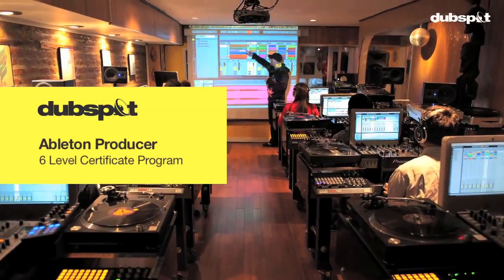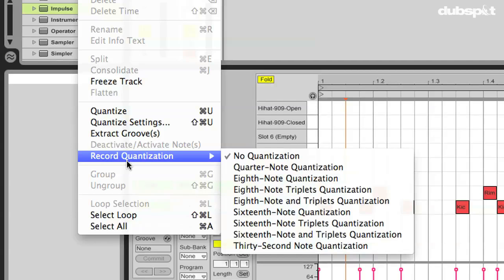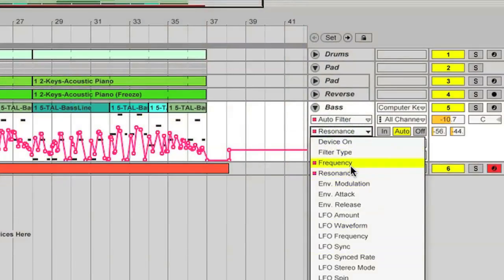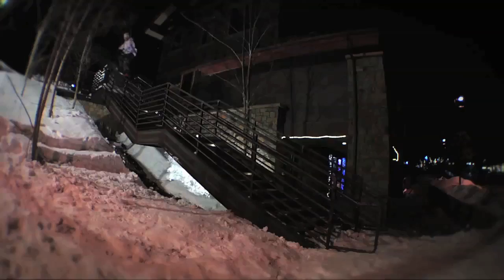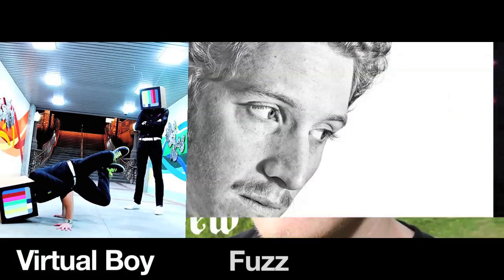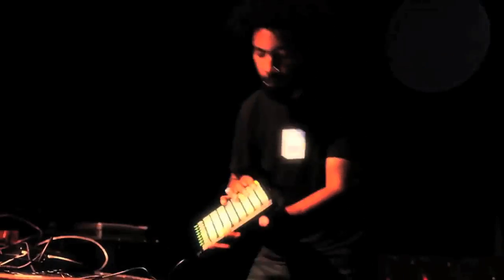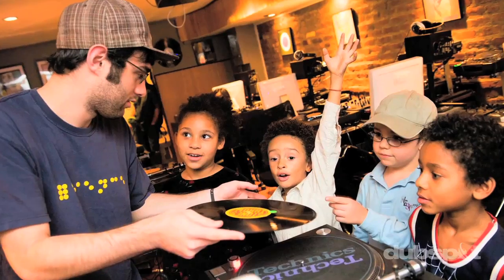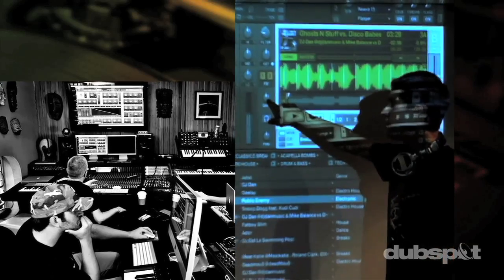Learn Ableton Live Online or in NYC - Dubspot's Ableton Live Course Overview / Preview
Dubspot instructor, Ableton Live expert, producer and professor Steve Nalepa takes you through the six levels of Dubspot Online Ableton Live curriculum designed to take you through the complete process of finding your own unique style and creating a body of work -- learning Ableton inside and out! The goal: to become a well rounded producer.